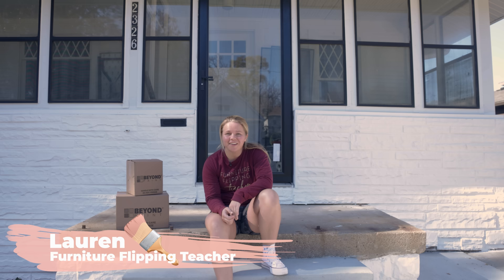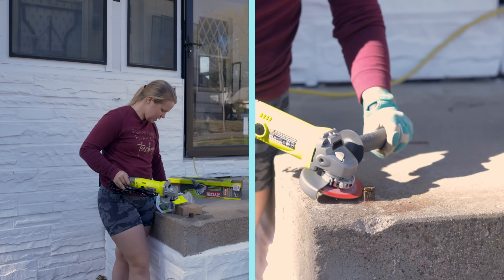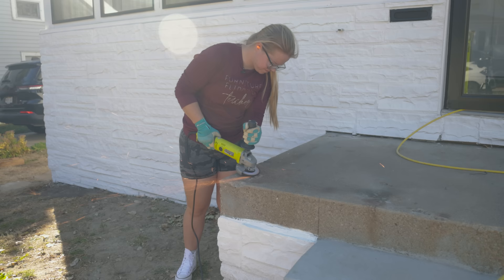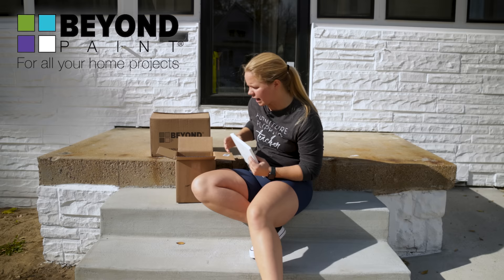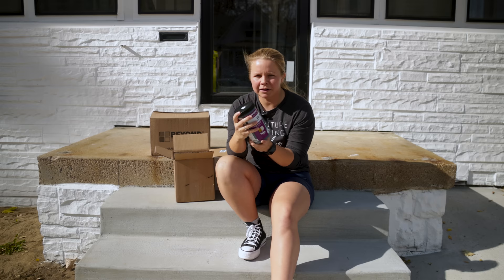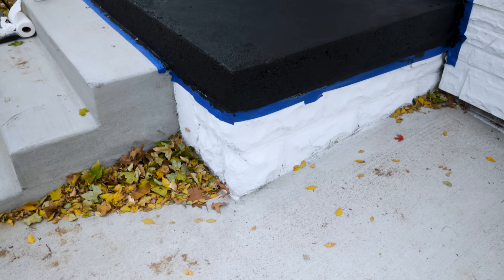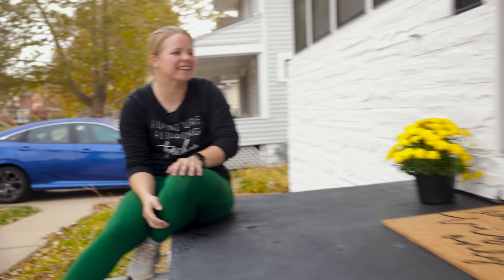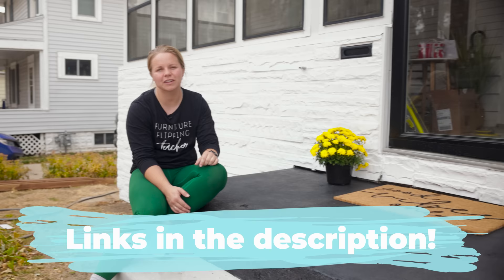Painting a Concrete Front Porch | The Paint for ALL Projects!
The curb appeal just keeps getting better! I love using their products on cabinets, furniture, and countertops so I decided to put the paint to the test on my front porch! It was so easy to apply and it only took one day to do!

Angle Grinder
Safety Glasses

Door Mat

~Lauren